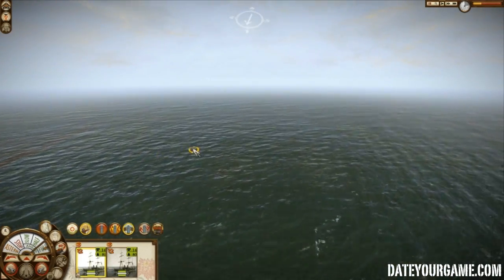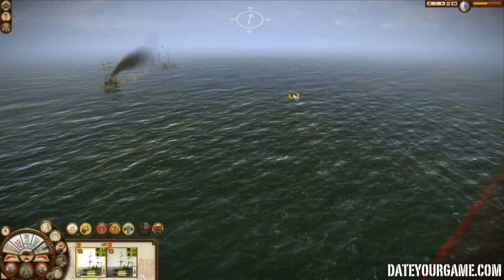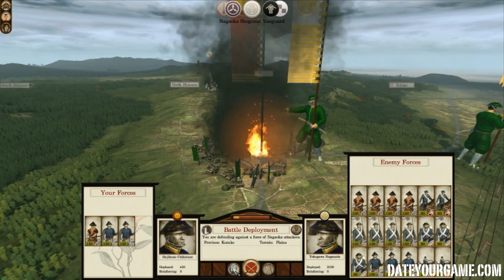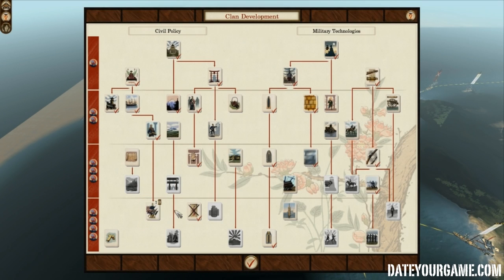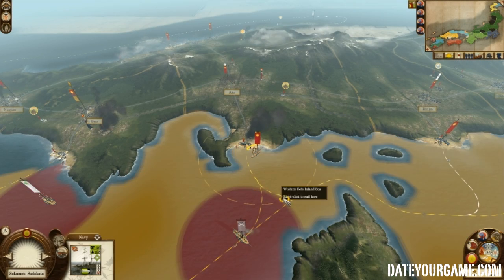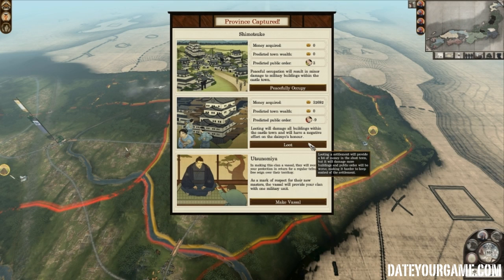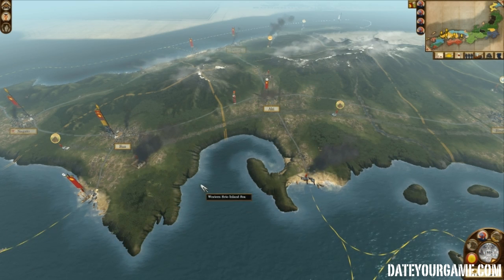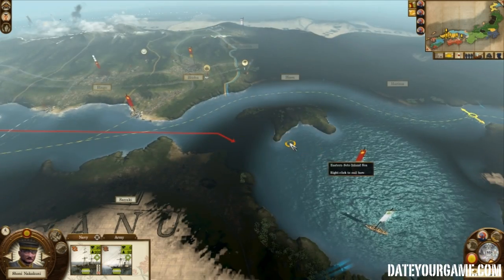Total War Shogun 2 The Fall of the Samurai Legendary Choshu Campaign 38 / 60